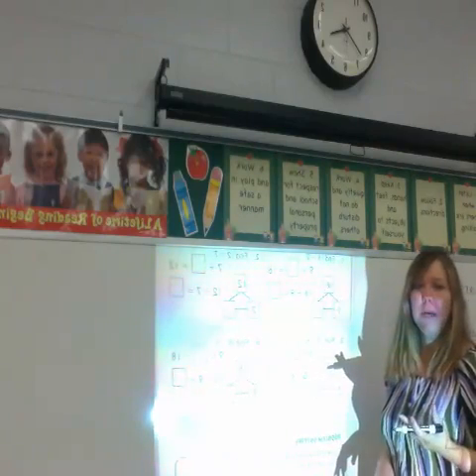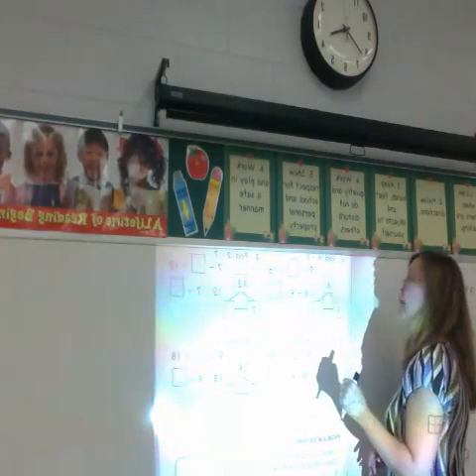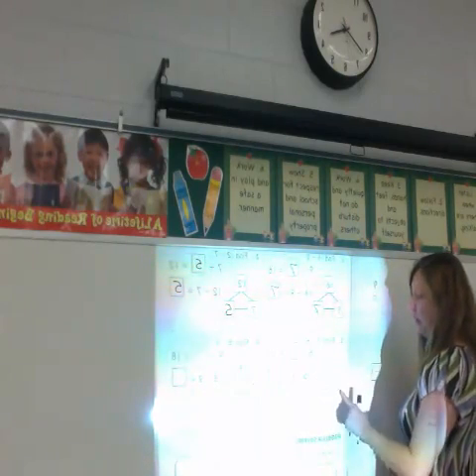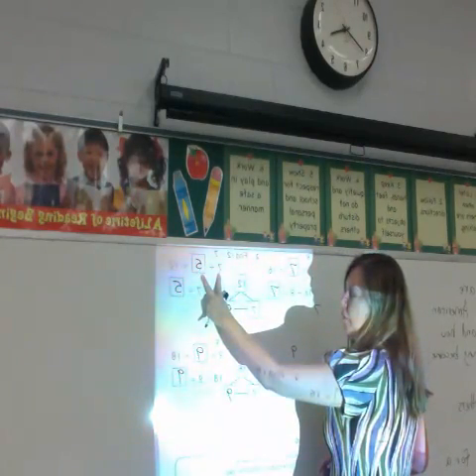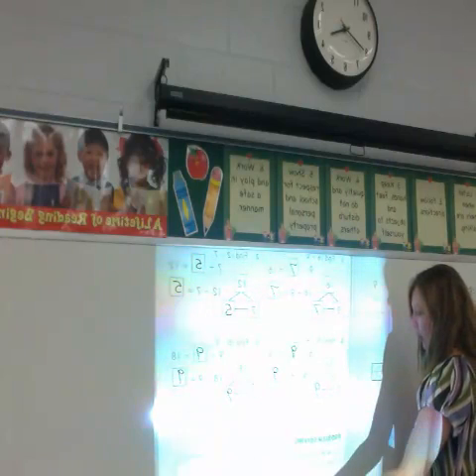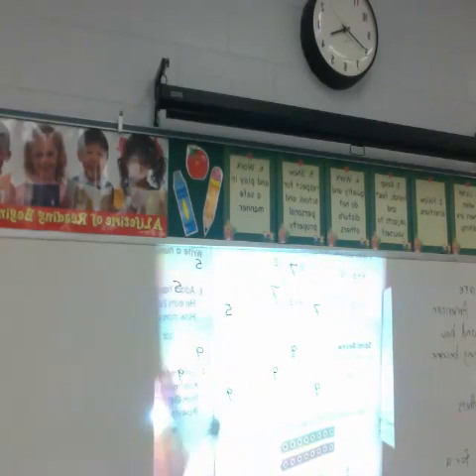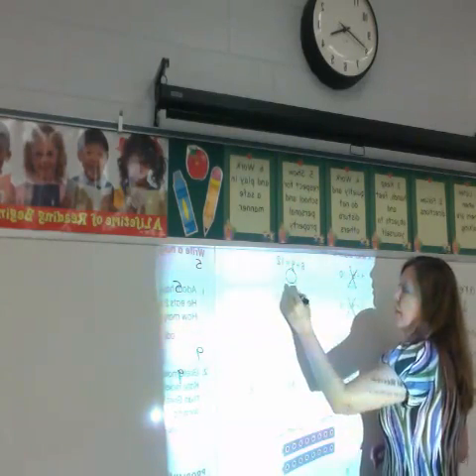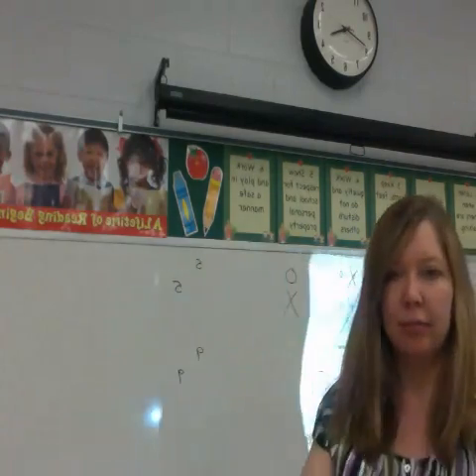Finding for a Missing Number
TeacherTube User: kmyersfo